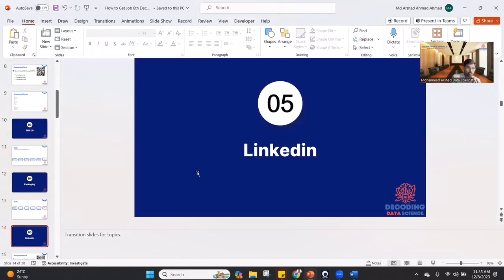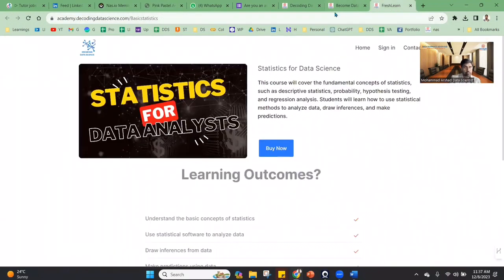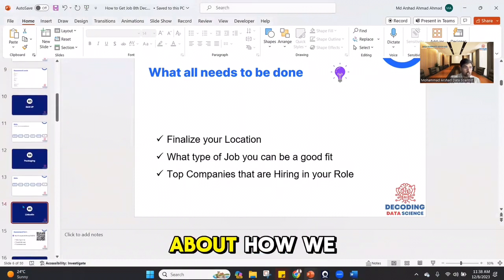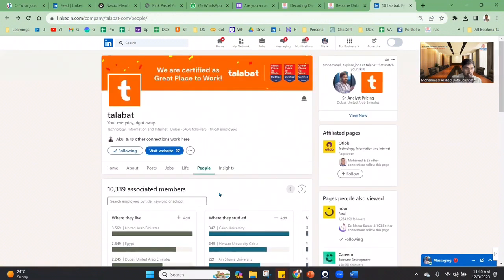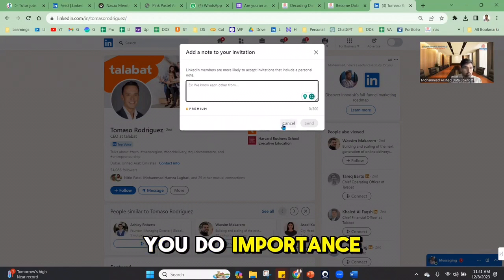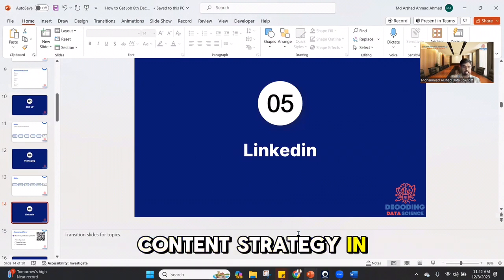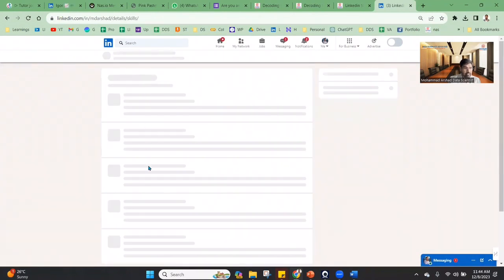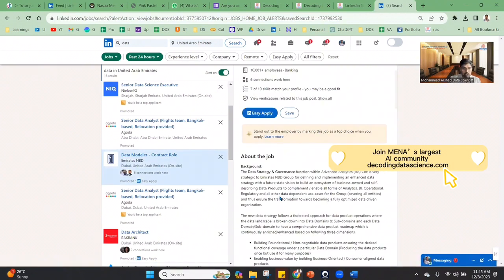Step 5: Mastering LinkedIn for Success: Strategies for Growth and Networking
Unlock the secrets to mastering LinkedIn with proven strategies to grow your network, build a personal brand, and unlock career opportunities. In this video, we cover actionable steps for optimizing your profile, engaging with the community, and positioning yourself as a leader in your industry. Whether you're a beginner or looking to enhance your LinkedIn game, this guide will give you the tools to succeed